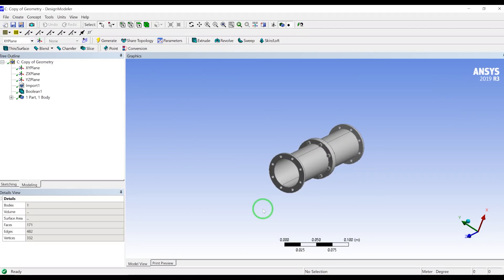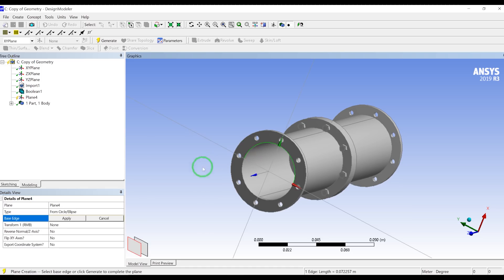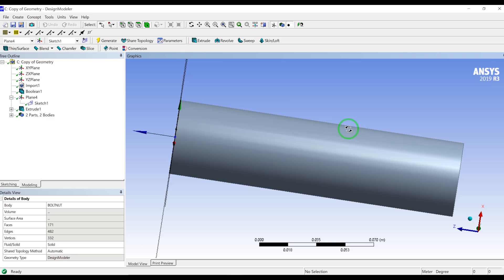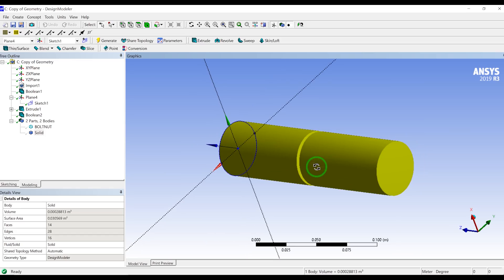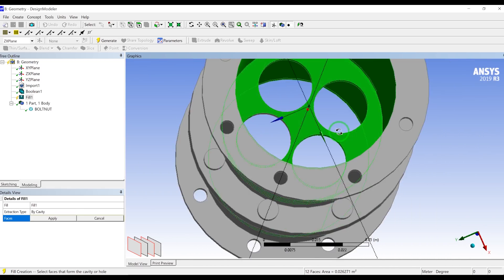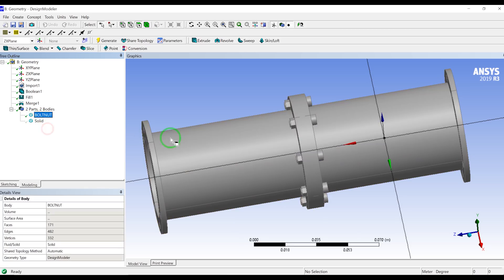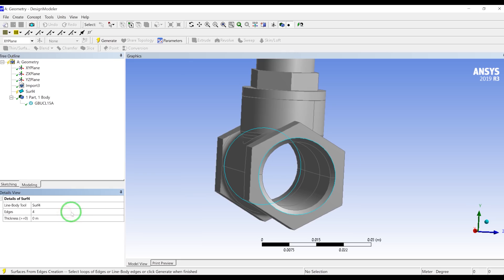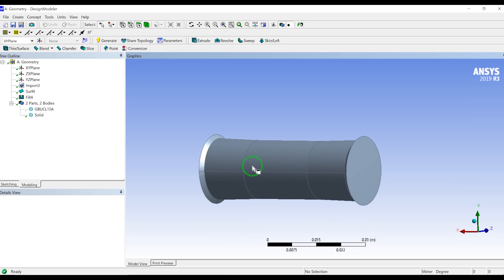Ansys Tutorial: Three Methods for Defining Fluid Volume in Design Modeler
In this video, we will show how you can define and extract fluid volume in ANSYS design modeler in order to prepare geometry for meshing and simulation in the ANSYS fluent or ANSYS CFX